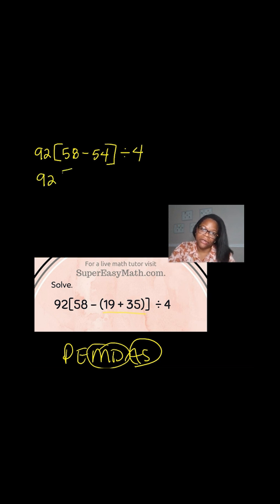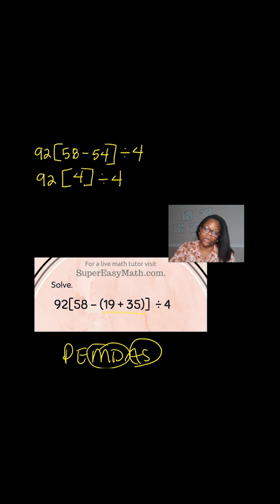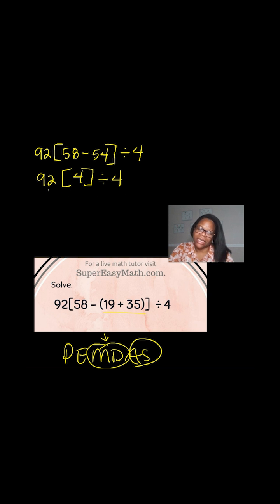How to use order of operations.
In this video, I'll show you how to use order of operations to solve a problem with brackets and parenthesis.

Waleed
Elyse